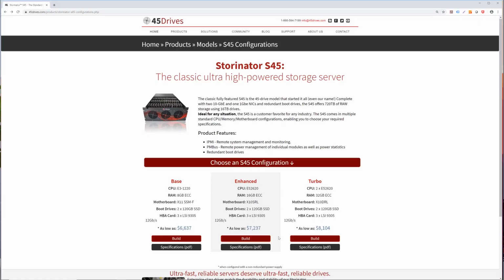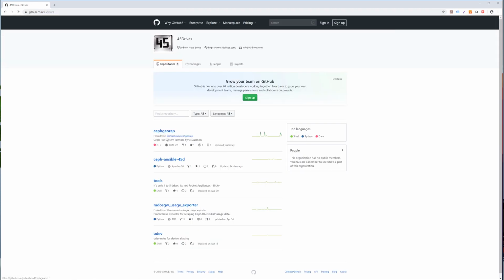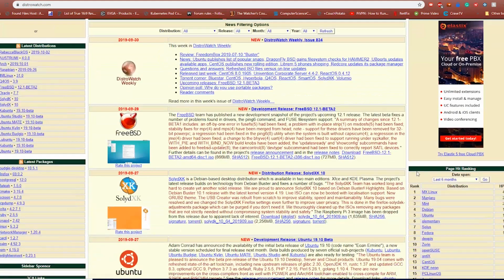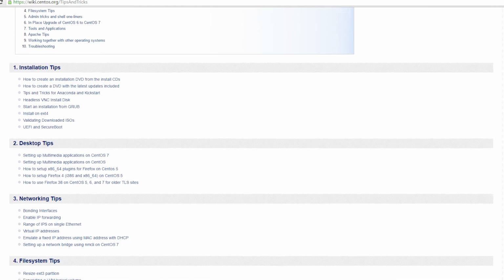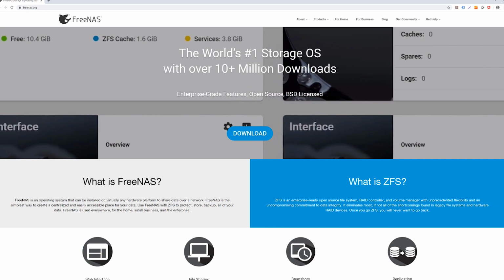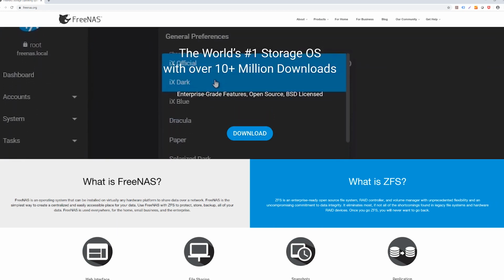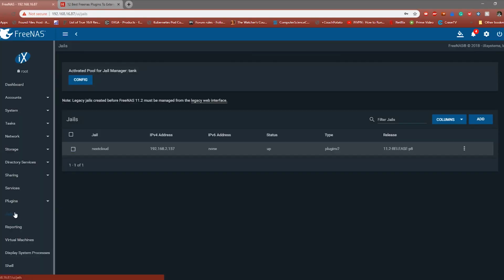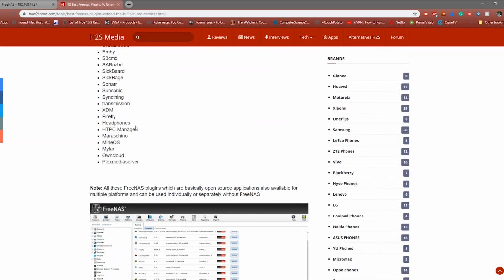Tech Tip Tuesday - CentOS and FreeNAS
Each Tuesday, we will be releasing a quick tech tip video that will give users information on various topics relating to our Storinator storage servers.

This week, Mitch discusses the advantages and disadvantages of two popular Linux distros, CentOS and FreeBSD.